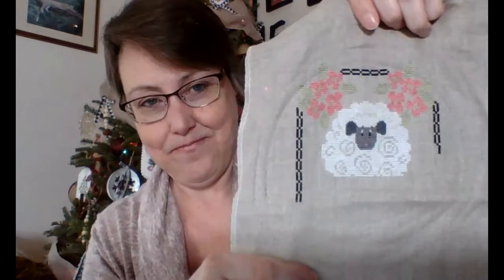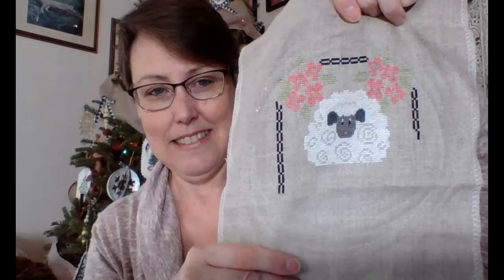The Mindful Needle Flosstube #16 - Quick update on a couple of WIPs and a little bit of haul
Stopping by to share a couple of WIPs and a small haul from Dollar Tree!!